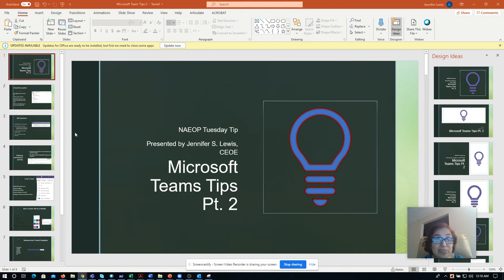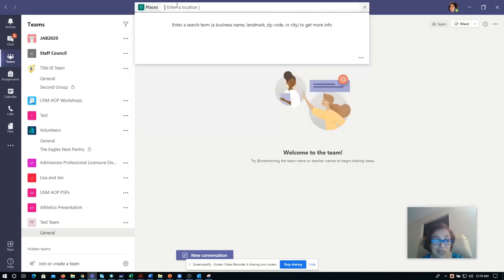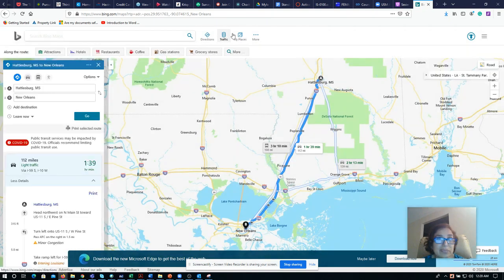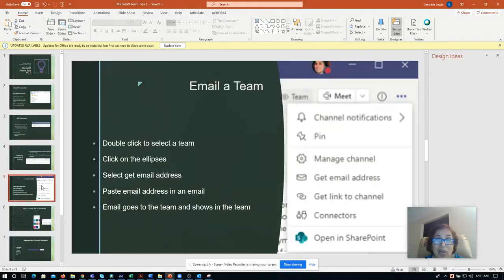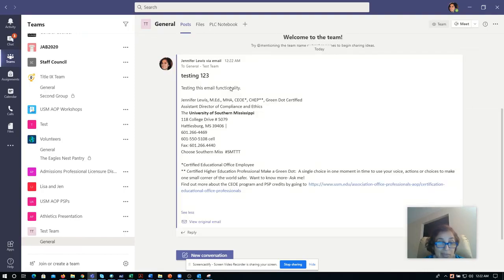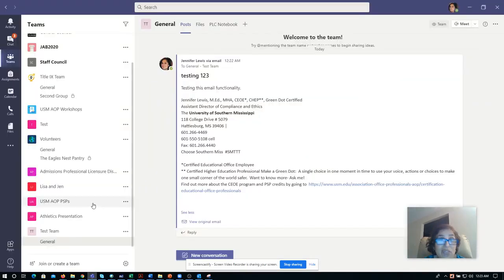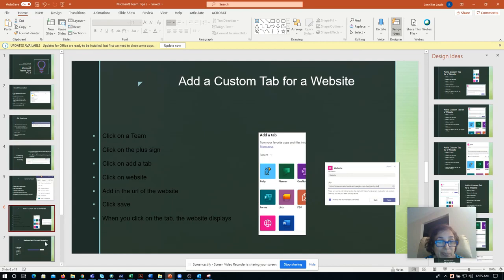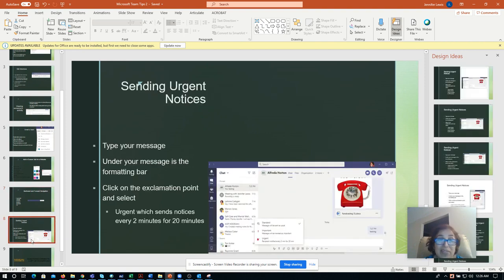Tuesday's Tip Jennifer Lewis 10202020-Teams Tips Pt 2.